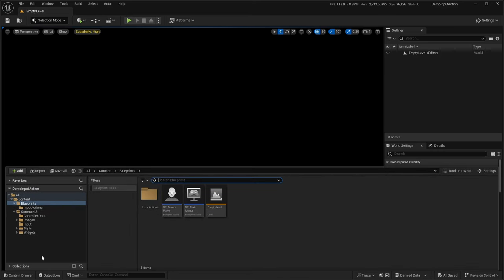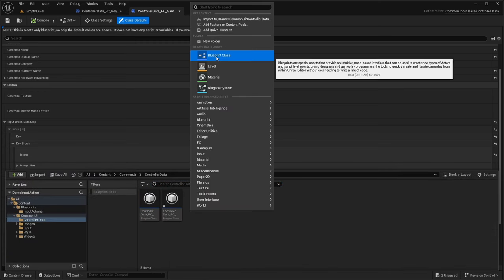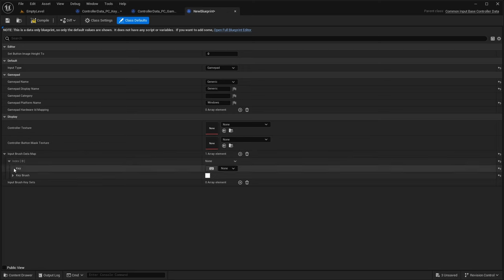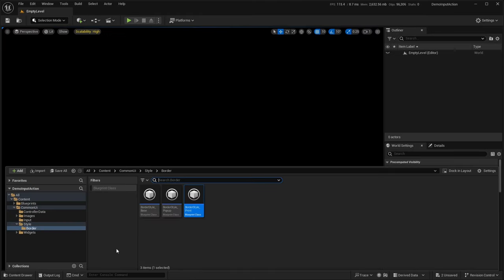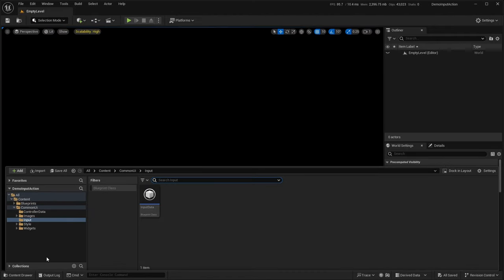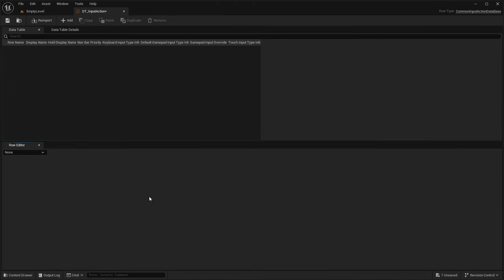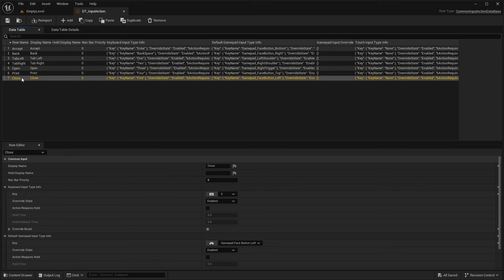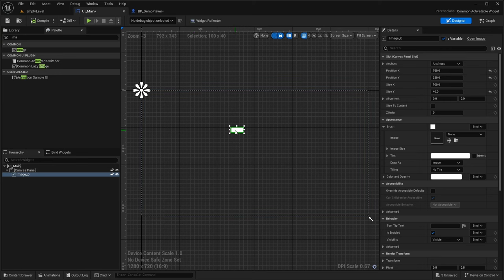UE5 - Common Ui: Input Action Data Setup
Recorded on UE5.4